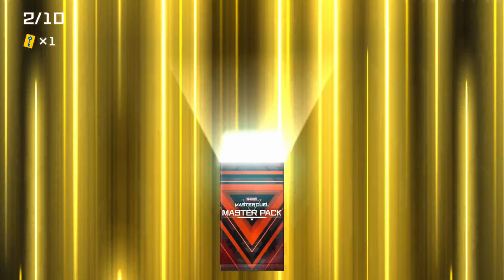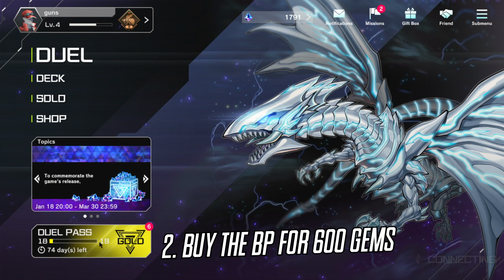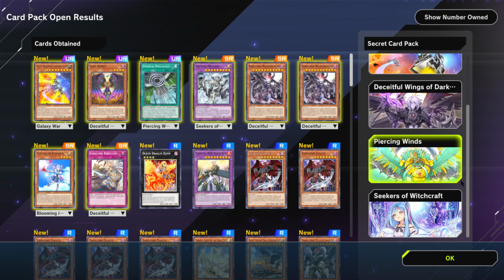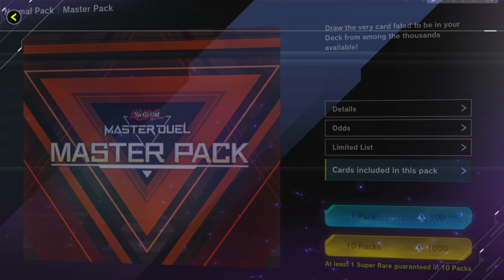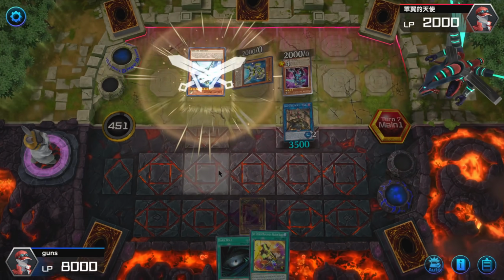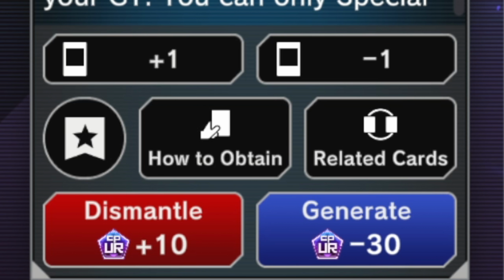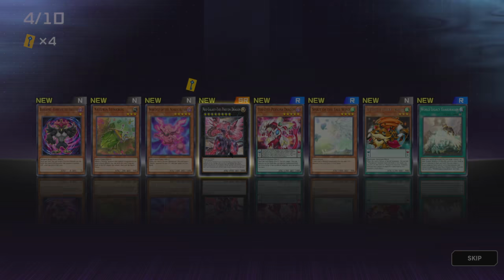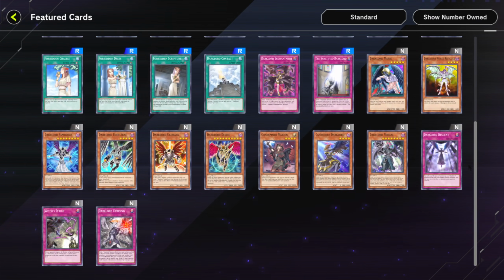*5* Quick MASTER DUEL TIPS // Don't Make this Mistake